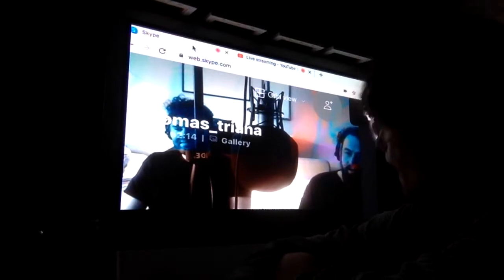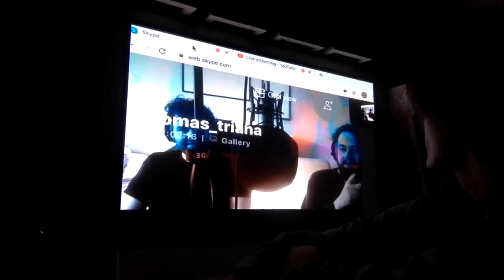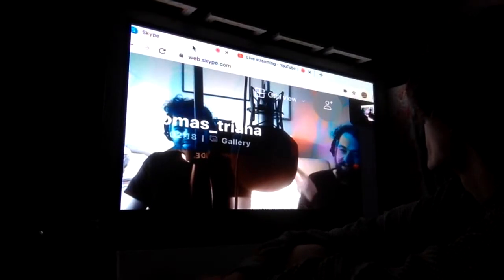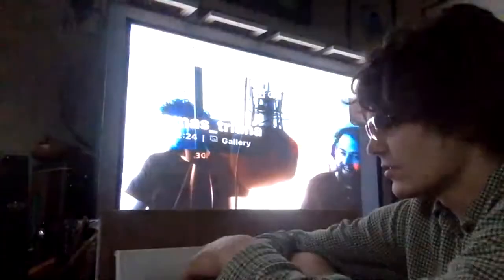this goes a while with "Chef Más™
Tell videos about your viewer...